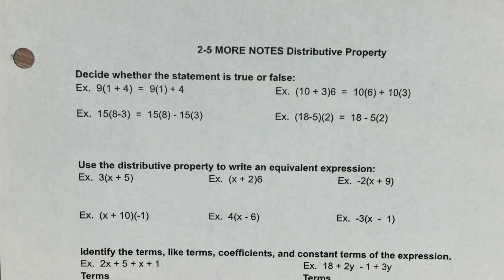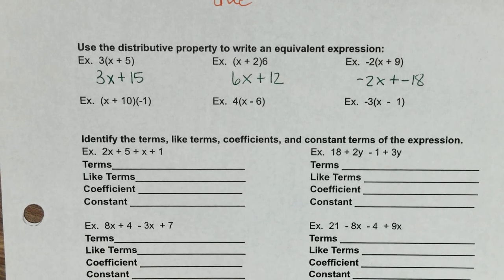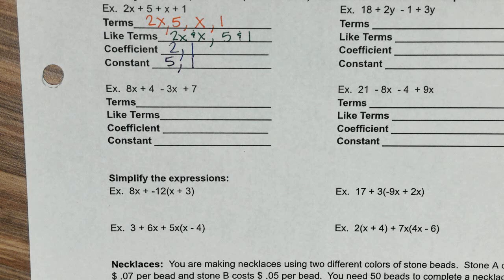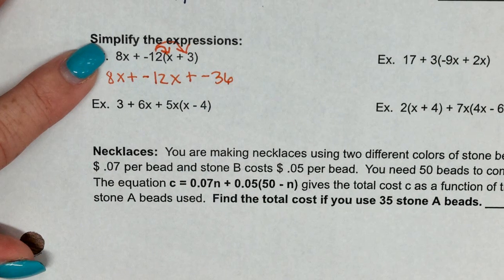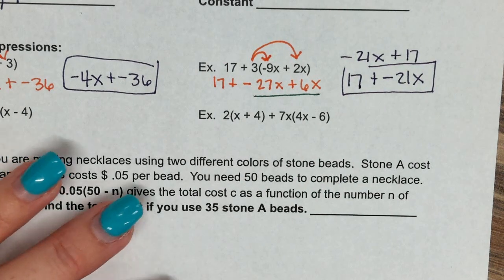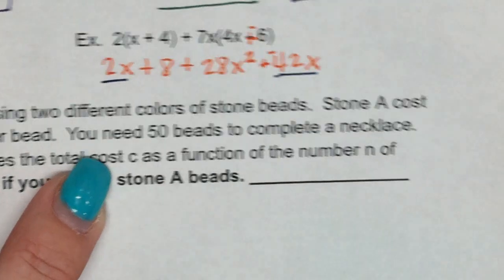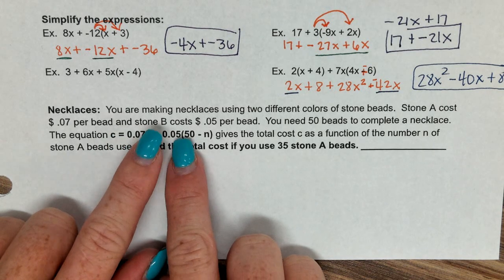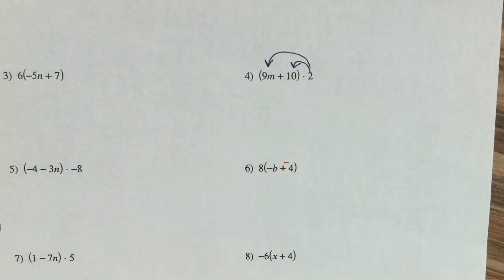Algebra 2-5 More Distributive Property